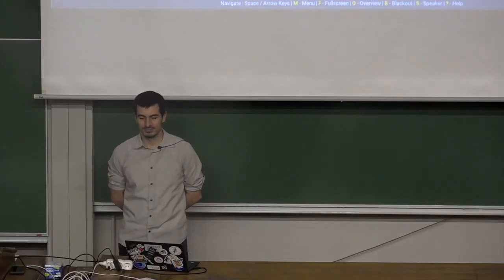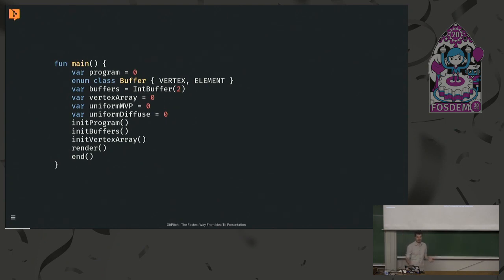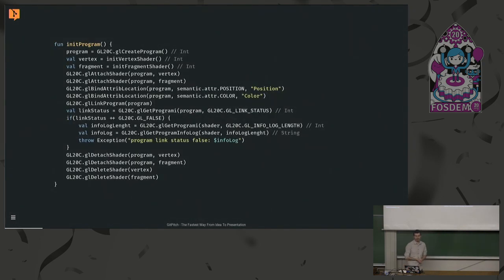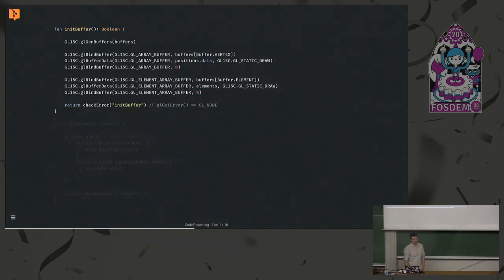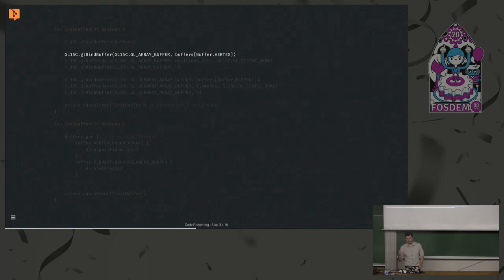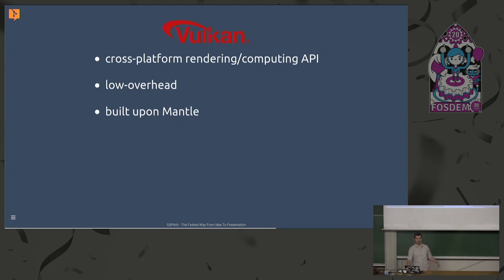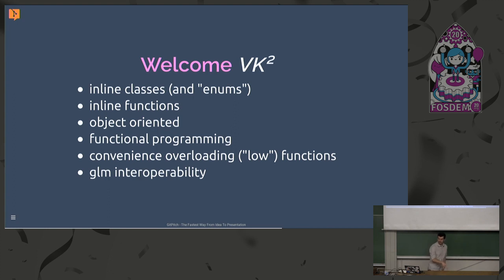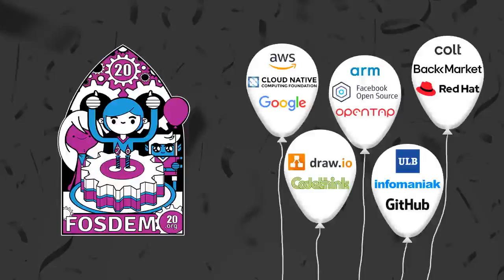How Kotlin can change developer experience with modern graphics APIs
by Giuseppe Barbieri

Creating modern games in Kotlin forces you to use non-object oriented graphic languages and getting your hand dirty with native resource managemente. With wrappers around OpenGL and Vulkan, we make powerful graphics familiar to jvm devs and type-safe.
Vulkan and OpenGL are the cross-platform standard for creating modern games and graphics. However, their respectively stateless and state-based systems have no relation to an object-oriented language like Kotlin and you have to be careful to handle native resources interacting with the API.

Wrappers that we have built at Kotlin Graphics allow for them to become object oriented. This talk will teach the attendees how to use our wrappers VKK and GLN for Vulkan and OpenGL respectively in order to create performant, modern graphics.

Graphic power meets Kotlin expressiveness

VKK and GLN bring features such as type safety through inline classes and enums, DSL constructs, extension functions, typealias, less verbosity, pure jvm allocation strategy and an easy to pick up system. Because of the type-safety guarantee, we can directly call the native methods without performing potentially expensive checks.

This allows users of Kotlin to create performant, modern games like those you could build on C or C++.

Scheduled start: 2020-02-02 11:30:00